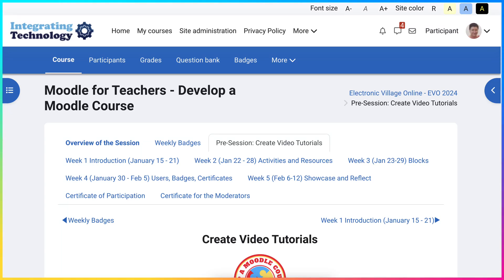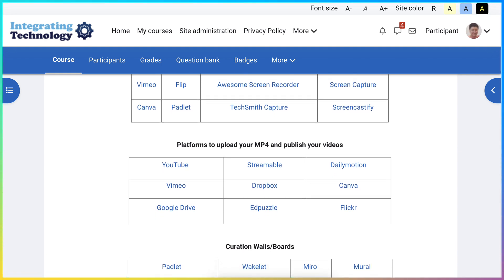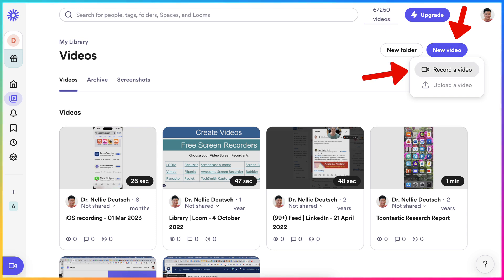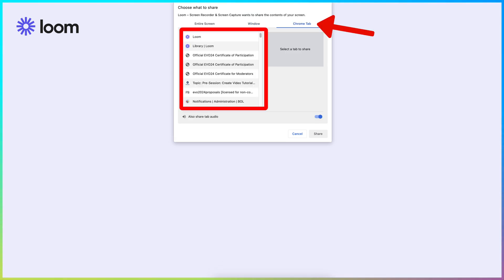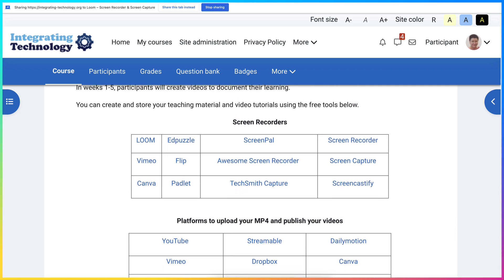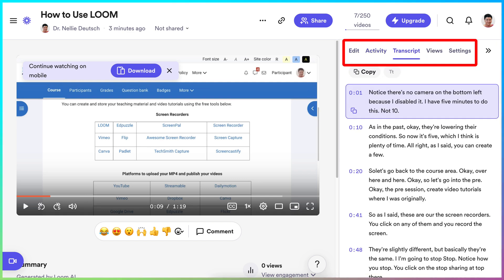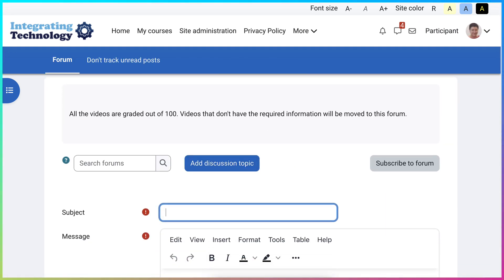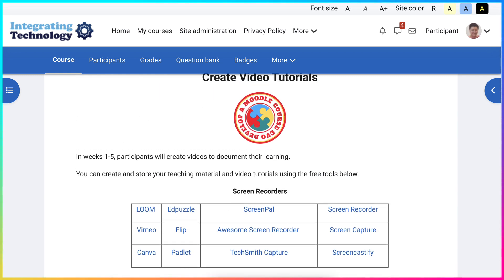How to Create Videos with Screen Recorders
Choose a screen recorder. There are many free and paid screen recorders available, so choose one that meets your needs and budget. Some popular options include OBS Studio, ScreenPal, and Camtasia.

Plan your video. What do you want to record? What steps will you demonstrate? Who is your target audience? Having a plan will help you create a more focused and informative video.
Set up your screen recorder. Choose the area of your screen that you want to record, as well as the audio input and output. Some screen recorders also allow you to record your webcam.

Start recording. Once you're ready, start recording your screen. Be sure to speak clearly and slowly, and to explain what you're doing as you go.
Stop recording. When you're finished, stop recording and save your video.

Edit your video (optional). Most screen recorders come with basic video editing features, such as trimming, cropping, and adding annotations. You can also use a dedicated video editor to add more advanced effects and transitions.

Share your video. Once you're happy with your video, you can share it with others online or offline. You can upload it to YouTube, Vimeo, or another video sharing platform, or you can save it to a file and share it via email or other messaging apps.

[00:00] Overview of Free Screen Recorders and Video Publishing Platforms
[01:30] Demonstration Introduction: Using Loom's Free Version
[02:17] Step-by-Step Loom Recording Process (Screen Share Setup and Capture)
[04:59] Post-Recording: Editing Features, Transcript Access, and Link Retrieval
[06:45] Integrating the Loom Video Link into Moodle Discussion
[07:59] Key Takeaways and Comparison of Screen Recording Tools